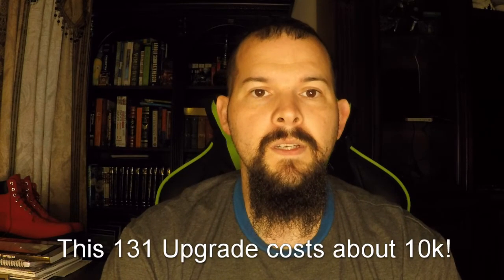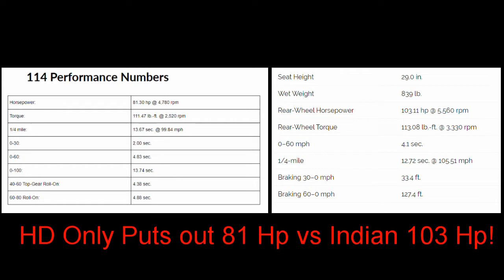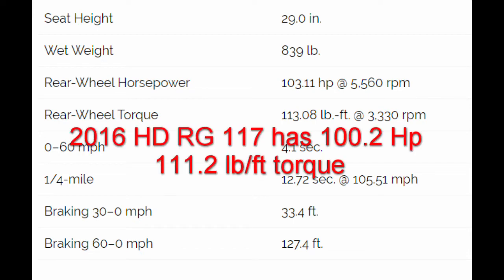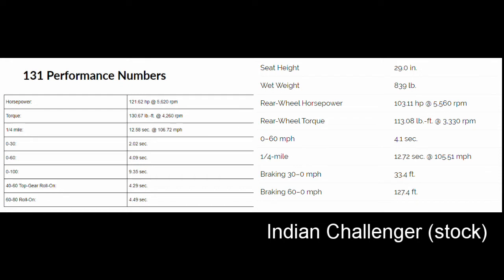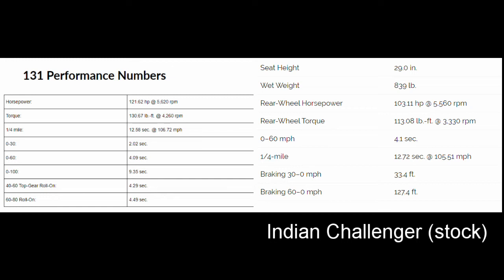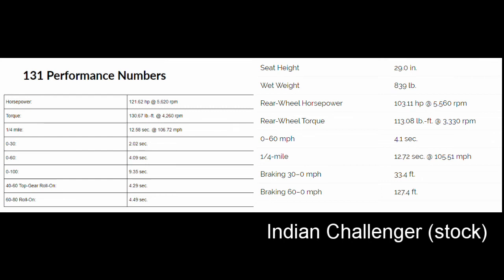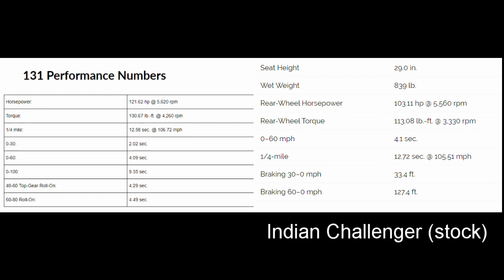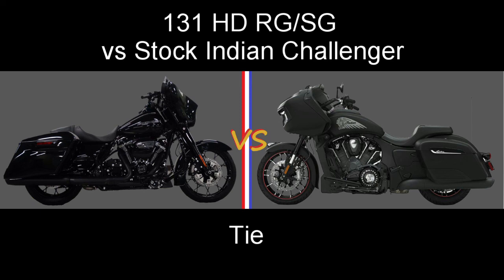Harley Street/Road Glide vs Indian Challenger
Some jerk was trying to put down Indian with nonsense arguments about how his 117 Road Glide is faster than the Indian Challenger. Funny. Here is a video going over the performance tests that were conducted by Cycle World. Real world data and dyno testing to see how HD really stacks up.
I'm not some rabid Indian fanboy, in fact I haven't met one yet, I also like HD motorcycles. The pure stupidity I deal with sometimes though makes me wonder...

Works Cited: Cycle World, Cycleworld.com, various articles, 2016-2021

Thanks to all my current and soon to be subscribers, I really appreciate you watching and becoming part of my community!